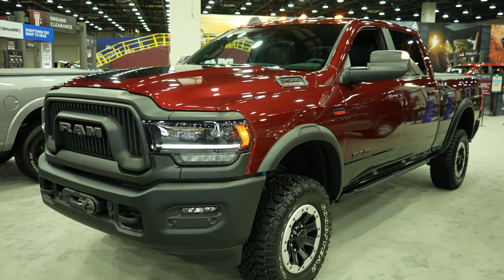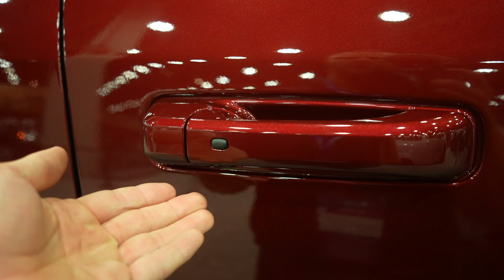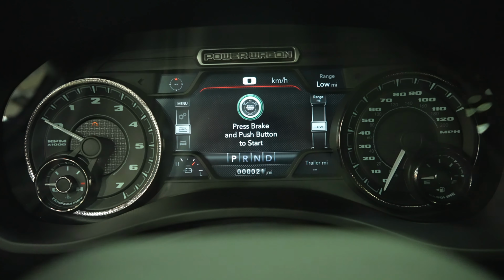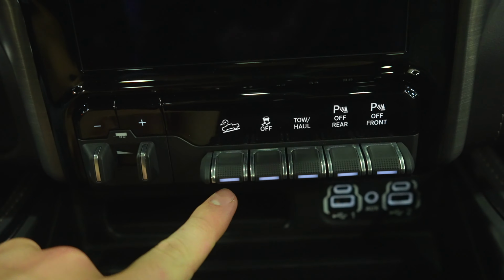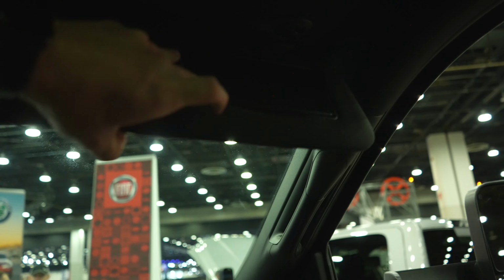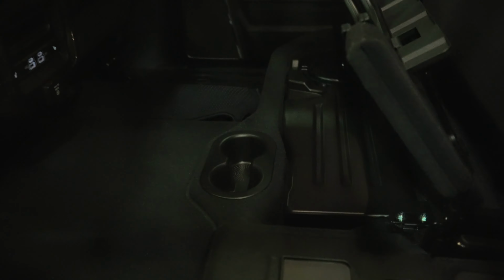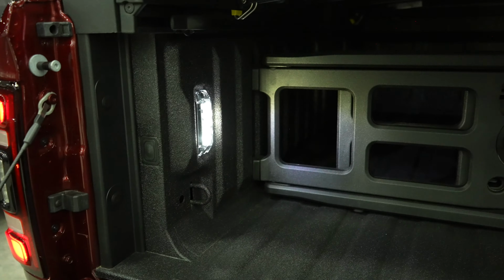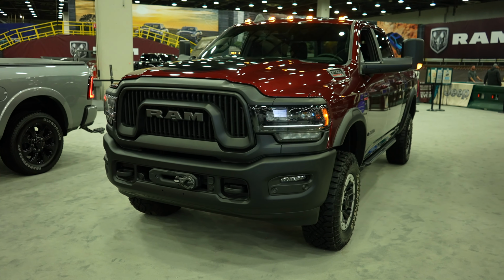2022 Ram 2500 Power Wagon: Built for the Trail?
Check out this 2022 Ram 2500 Power Wagon 75th Anniversary Edition!

Webull: 4.1% APY On Cash Account + Free Stocks With $10+ Deposit

SOCIALS